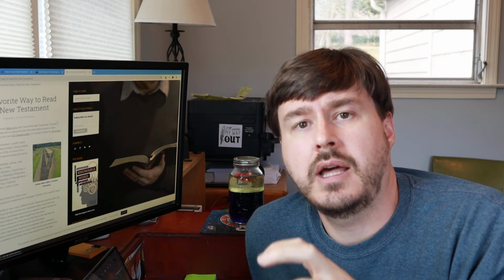WMM: Read the Bible in Order (it's harder than you think)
Tully’s 2021 Reading List:
Follow along with me this lent.

After 12+ months of a global pandemic, it seems really hard to give something up for Lent this year (2021).  Instead, let’s take up something new.  Let’s covenant together to read the whole New Testament over the 40 days of Easter.  It’s only about 30 minutes a day.

Ash Wednesday is February 17, 2021
Palm Sunday is March 28
Easter is April 4th.

Note 40 days of lent includes Ash Wednesday, through the Saturday before Easter, but not the Sundays.

Alternate reading list (beginning to end)

The New Testament in Chronological order (with Gospels sliced up)
This one, you have to read 2 or 3 sections each day to finish in 40 days.

The sort of in order reading list (just the books in order)
This one doesn’t provide day by day groupings.

Lite version, jut the 4 gospels

Rev. Tully M. Fletcher IV
Associate Pastor for Youth & Families in Rockdale County